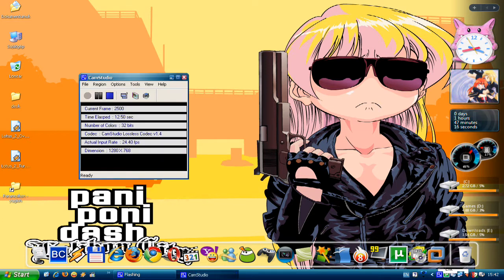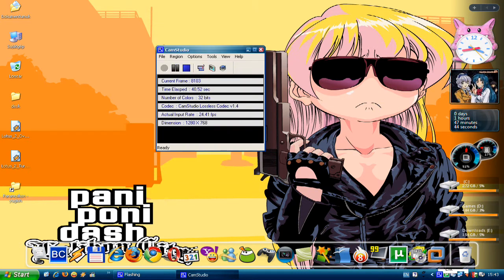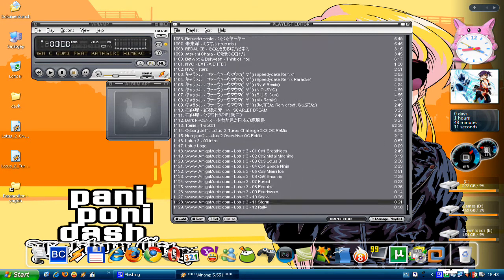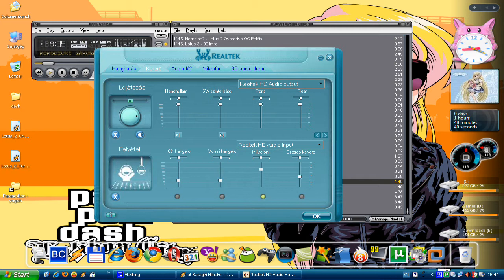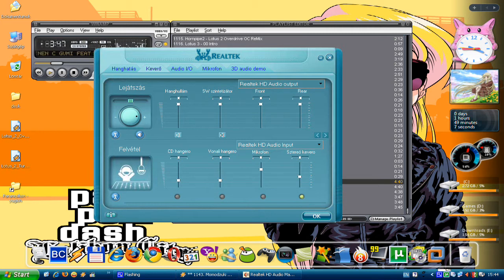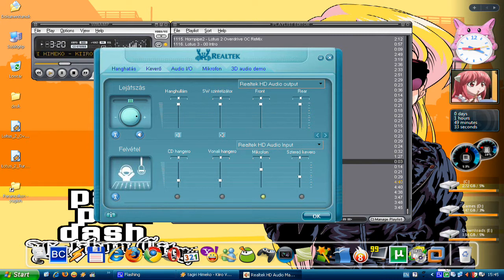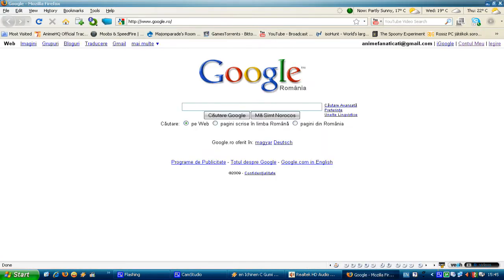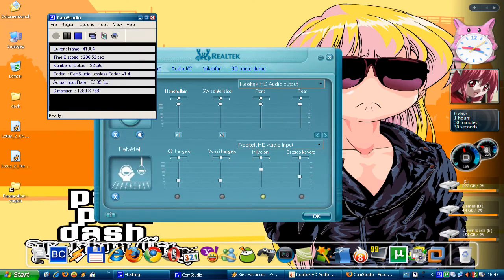Camstudio Tutorial - Record from speakers